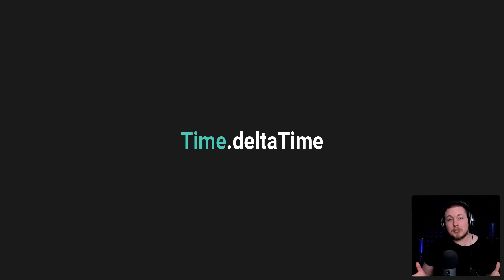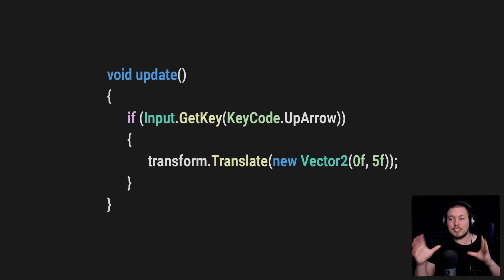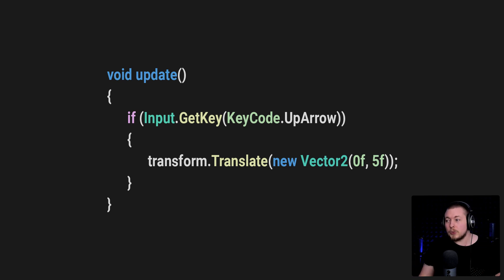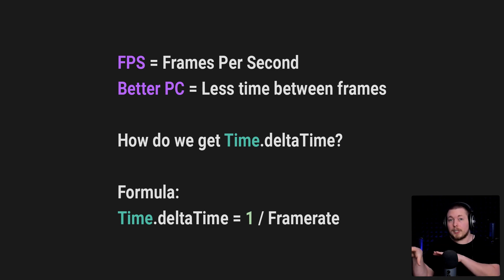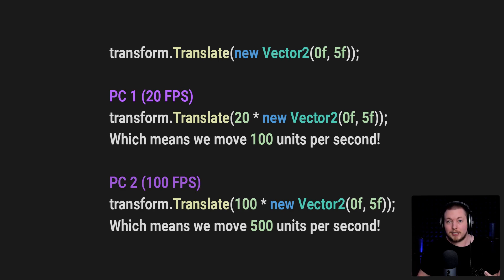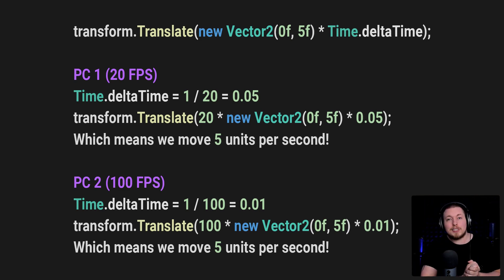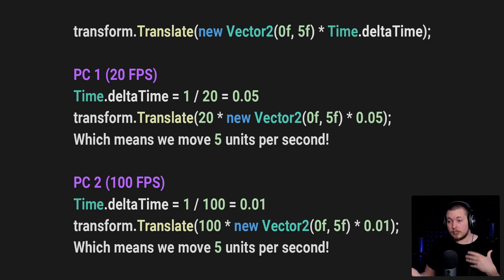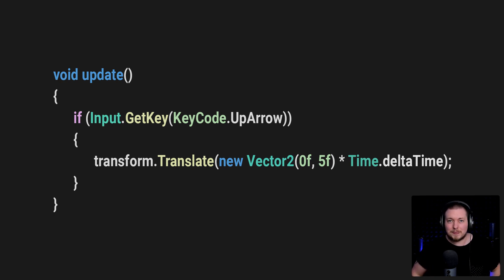#11 | TIME.DELTATIME EXPLAINED 🎮 | Unity For Beginners | Unity Tutorial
Hi everyone! 🙂 In this video you will learn about Time.deltaTime in Unity, which is used to prevent gameobjects's move speed being based on the framerate of the PC they play the game on.